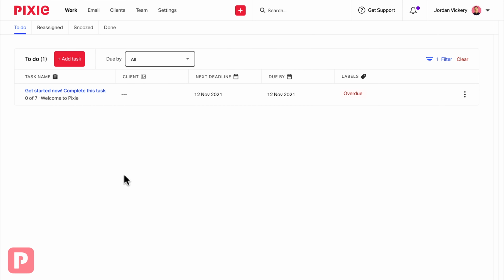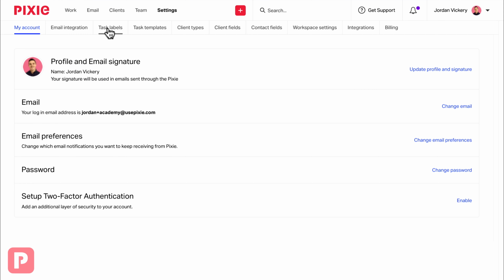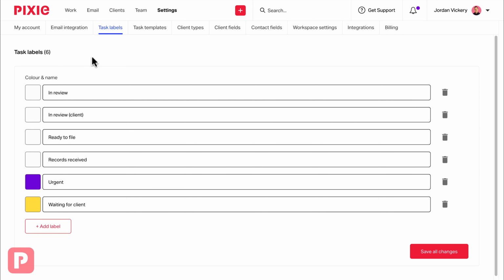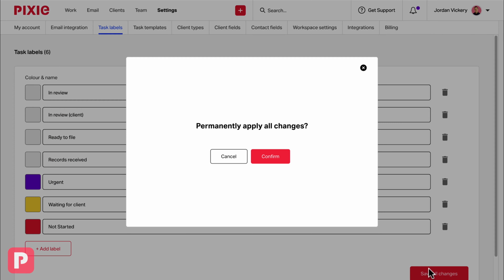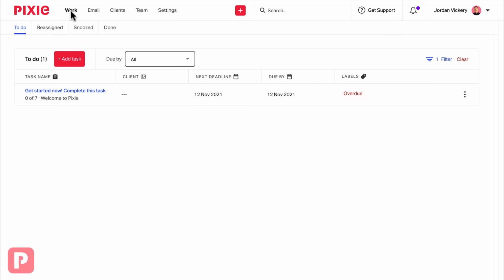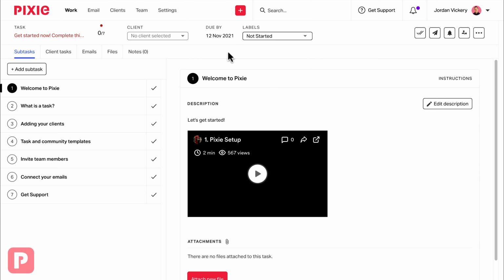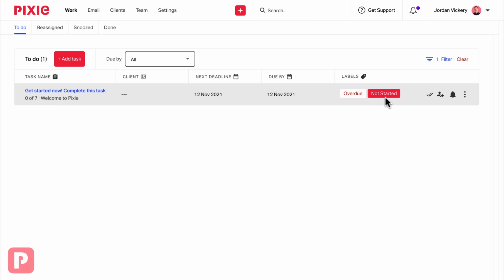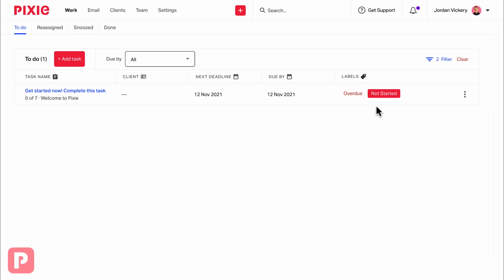6 Task Labels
Custom tags and statuses you can apply to tasks in Pixie.
Get as creative as you like to make it as easy as possible for you to keep track of your tasks:
Create a custom label
Apply a label to a task
Easy peasy